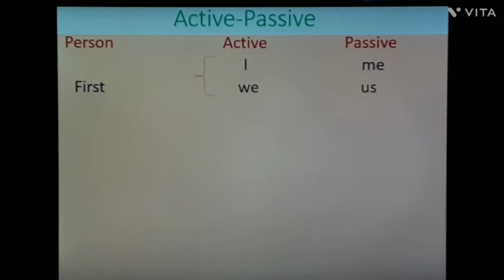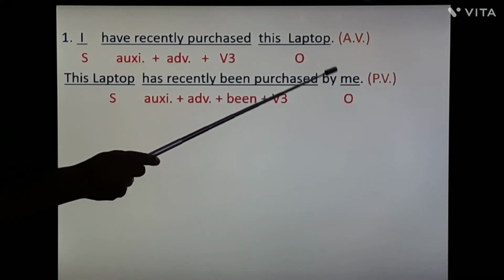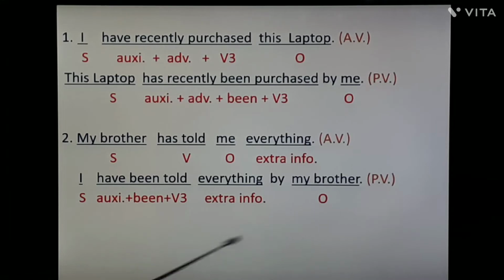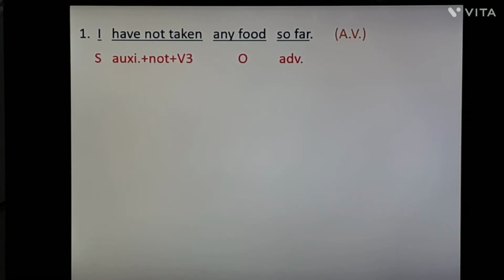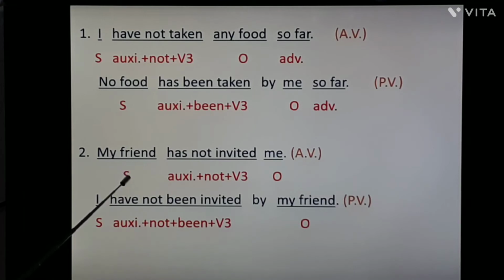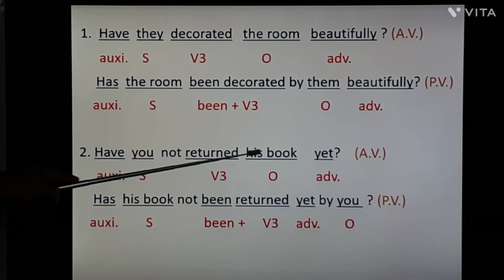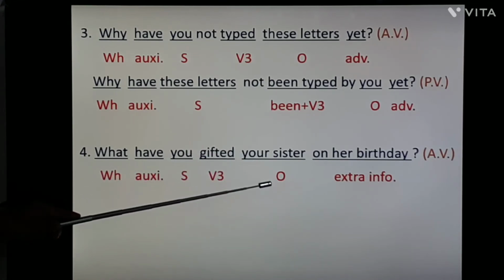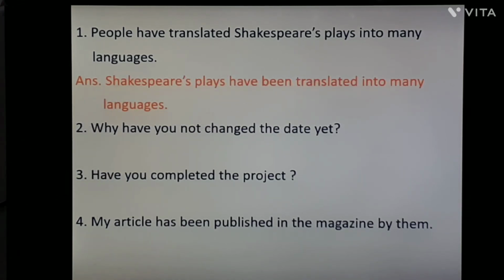Active and Passive Voice in Present Perfect Tense | English Grammar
Master Active and Passive Voice in Present Perfect Tense with this complete and easy-to-understand English grammar lesson! 🚀 In this video, you will learn how to convert sentences from active to passive voice in present perfect tense step by step, with clear rules, formulas, and practical examples.
I have broken down the structure of present perfect tense, explain when and why passive voice is used, and help you avoid common mistakes. Whether you're preparing for school exams, competitive exams, or improving your spoken English, this lesson will strengthen your grammar foundation.

👉 What you’ll learn in this video:
Structure of Active & Passive Voice (Present Perfect)
Formula: Subject + has/have + V3 → Passive Form
Step-by-step transformation rules
affirmative - negative - Interrogative structures
exercise
Plenty of examples for better understanding
Common errors and tips to avoid them

Perfect for students of all boards, beginners, and English learners who want to speak and write confidently.

how to change active voice into passive voice present perfect
english grammar
learn english
spoken english
grammar rules
english speaking practice
passive voice